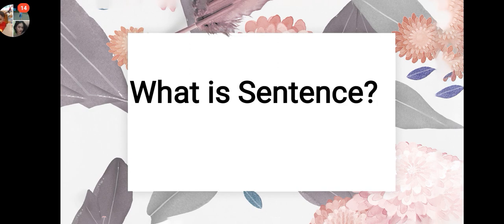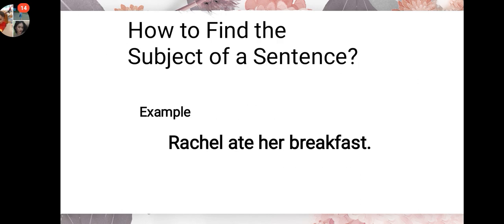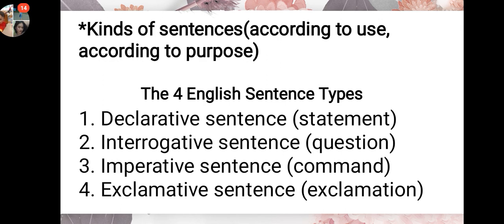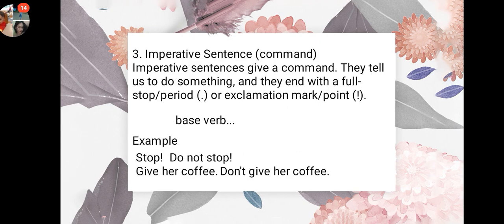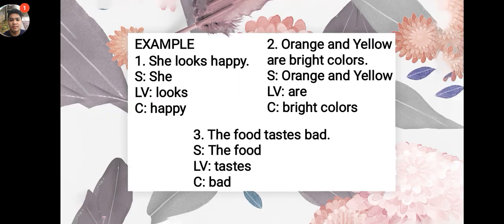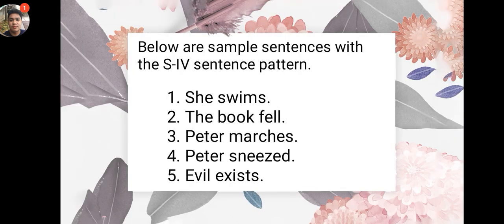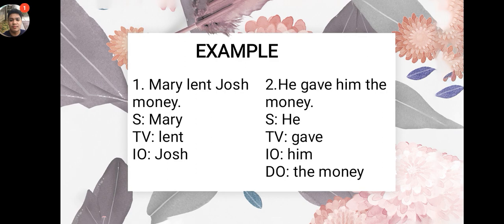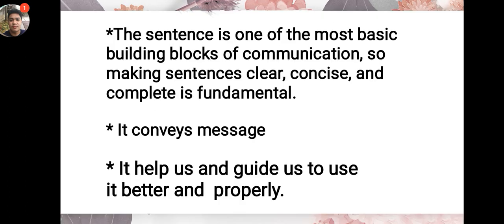what is sentence?